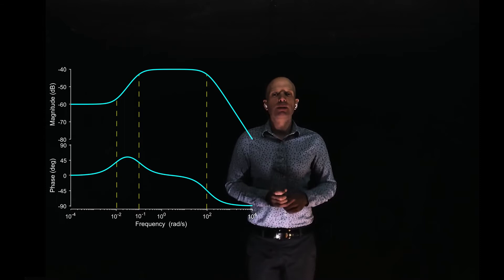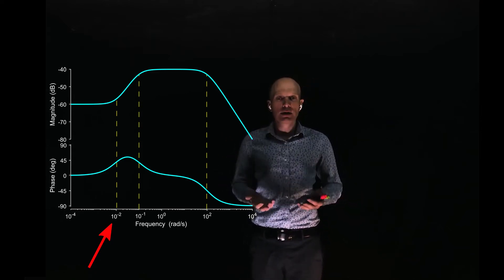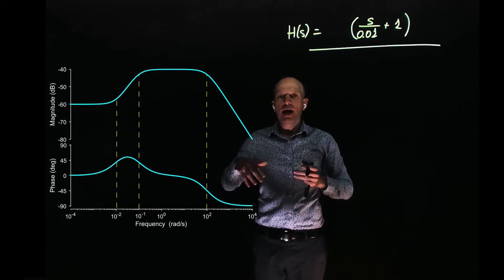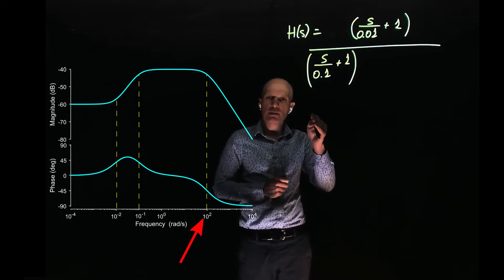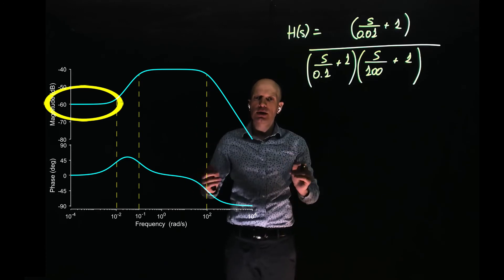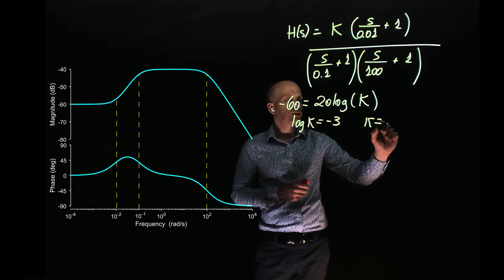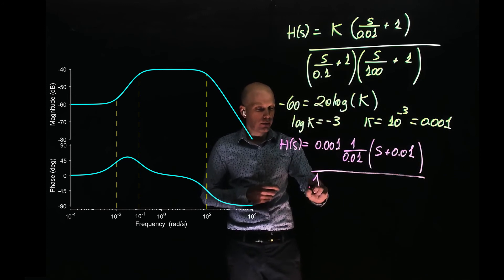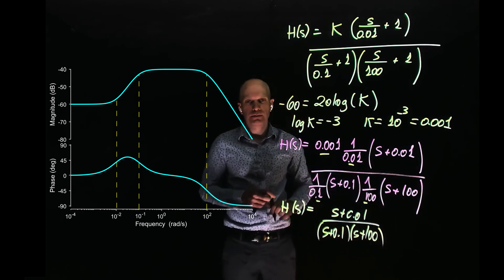L16E97 Control Systems, Lecture 16, Exercise 97: Drawing a Bode plot